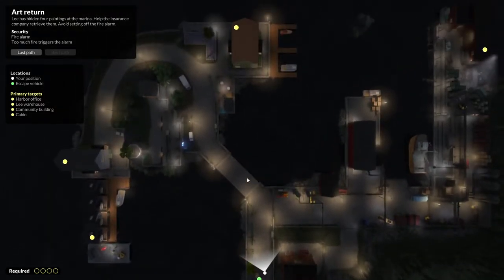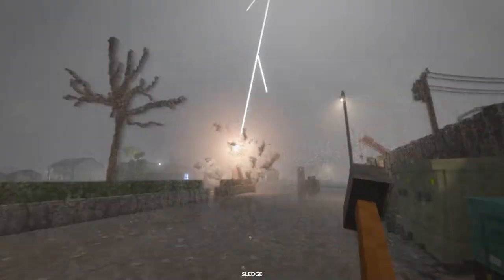Art Return - Teardown All Objectives Guide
In this part of our Teardown All Objectives Guide we take a look at the mission 'Art Return'. This mission is a little different in that we have no alarm boxes to deal with, but lots of fire causing lightning strikes instead. Make sure to have your fire extinguisher close.